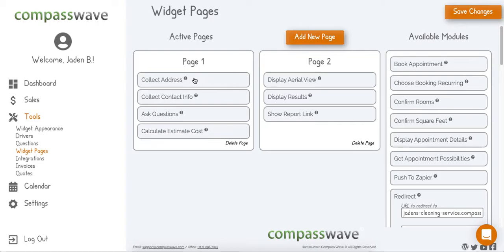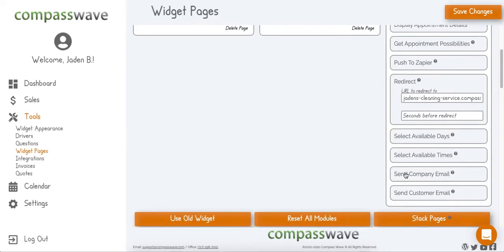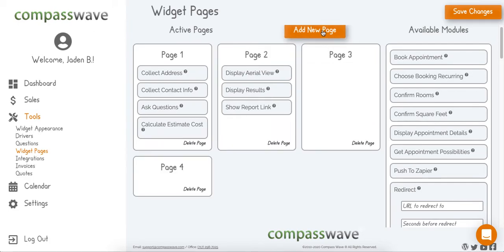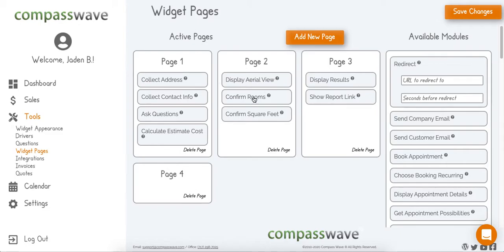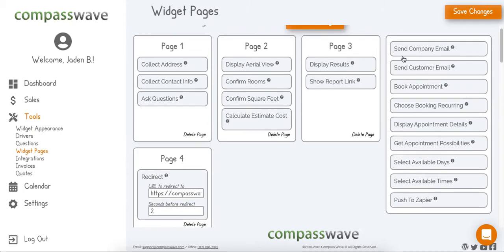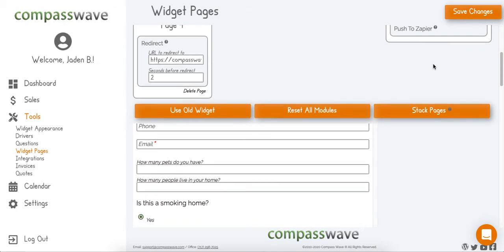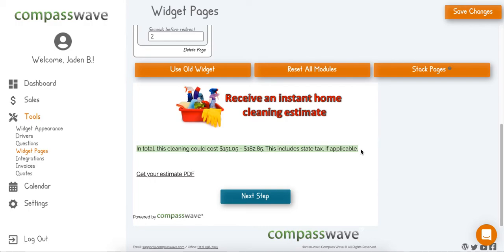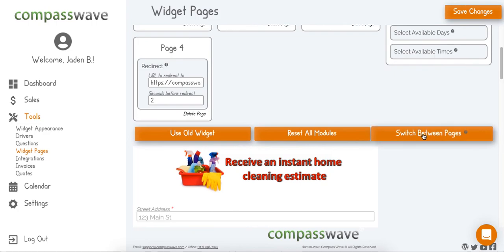How to Customize your Widget Pages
In this video we'll demonstrate how you can customize your widget's pages within Compass Wave. Our new widget pages feature allows you to fully customize how many or few pages you'd like your customers to go through to get an accurate estimate. Check out our tutorial on just how easy it is to customize your estimate tool today!